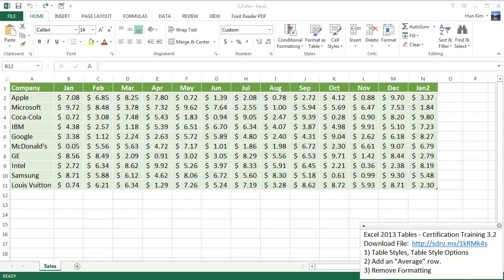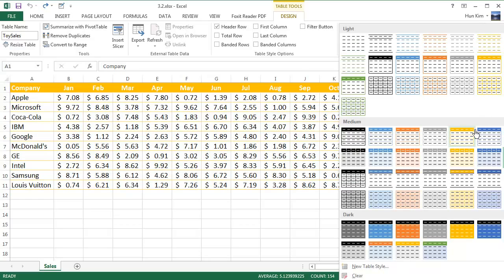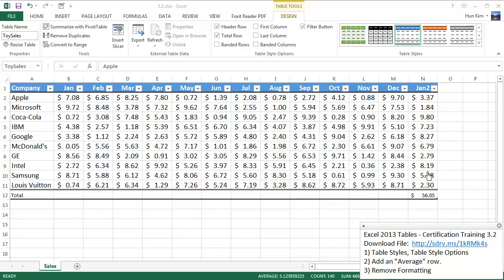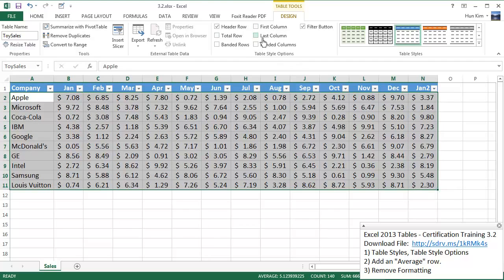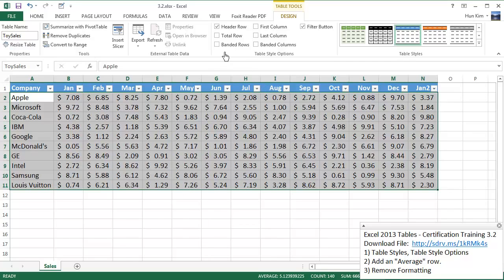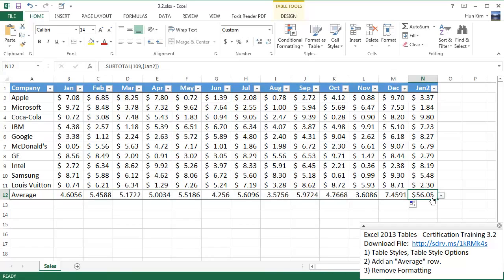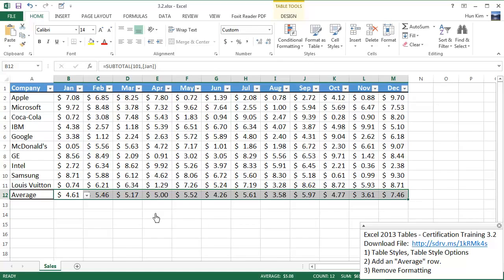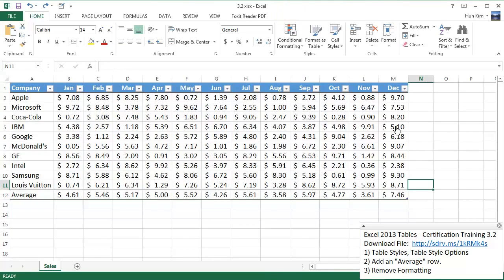Excel 2013 Help MOS Certification Training 3 2